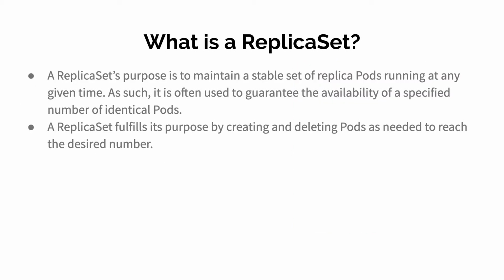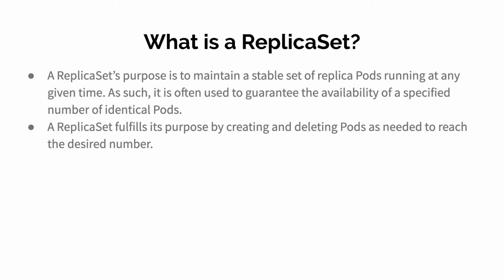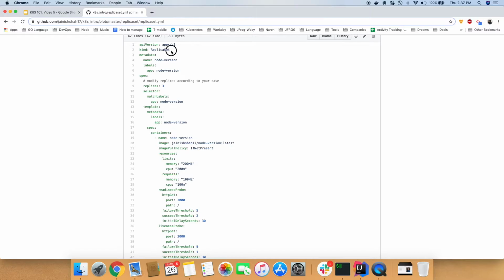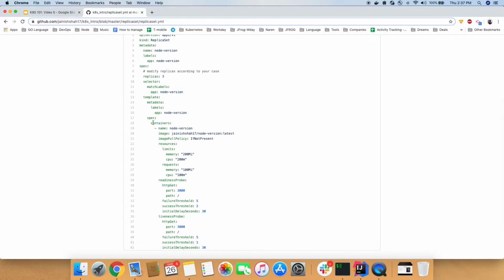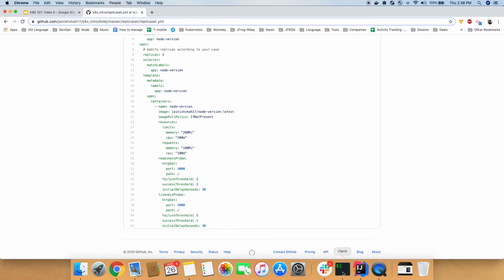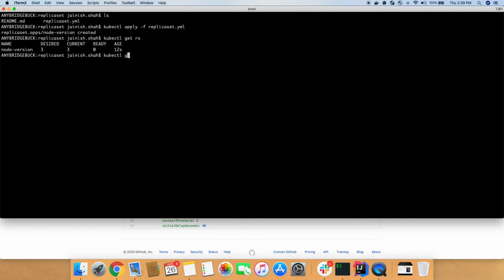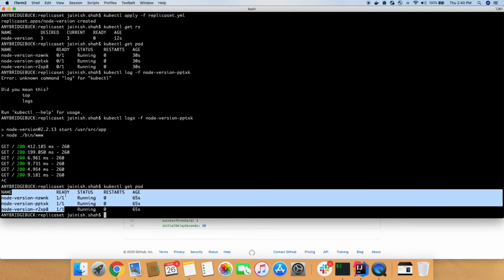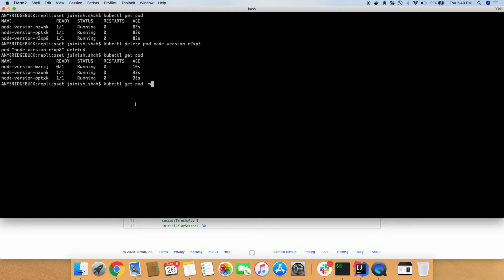K8S 101 | Video - 5 What is ReplicaSet in K8S | Introduction to Kubernetes | By Jainish Shah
Hello Guys,

I am starting new tutorial series to cover introduction to Kubernetes.
Through this tutorial series we will learn:
* K8S Architecture (Master & Node)
* Install Minikube (Single-node Kubernetes cluster)
* Namespace
* Pods
* Deployment
* ReplicaSet
* DaemonSet
* Services
* ConfigMap
* Secrets
* Volume
* StorageClass
* Ingress